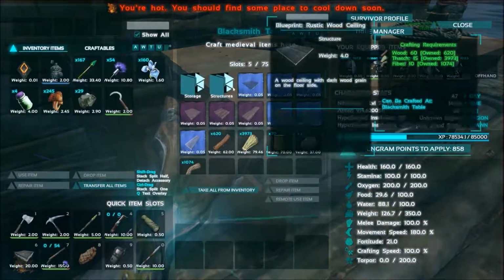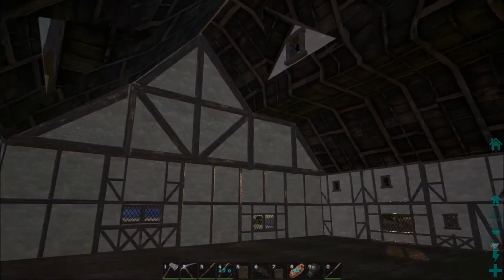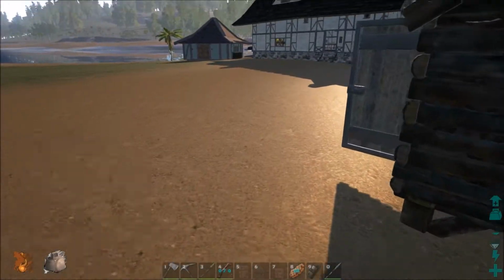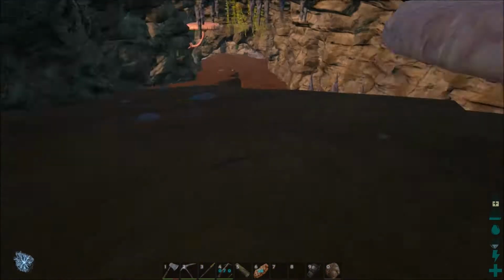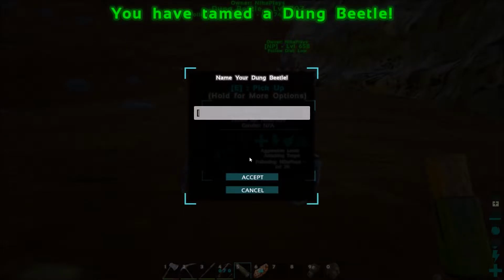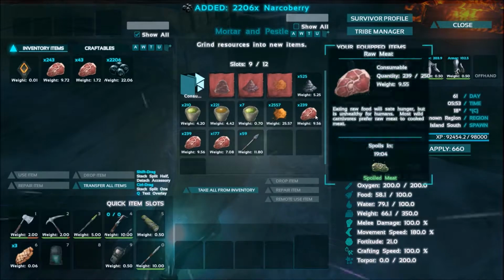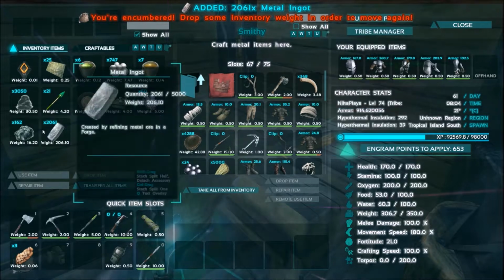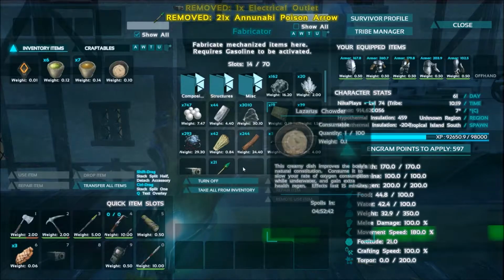Ark Survival Modded Lets Play ep 3 Medieval Electricity